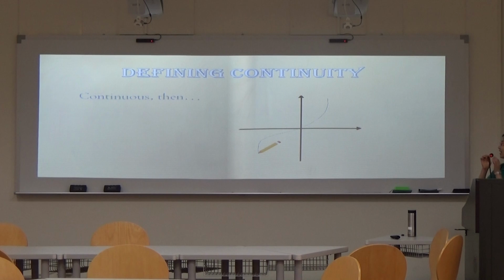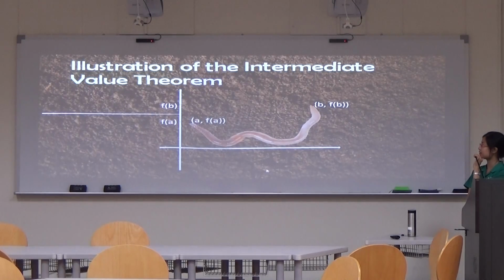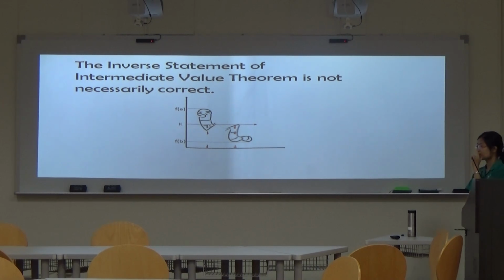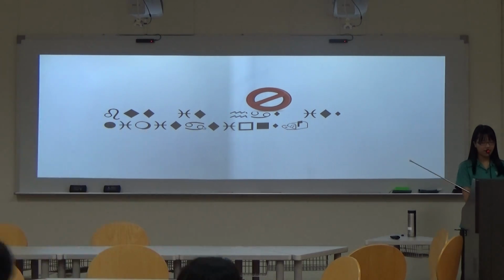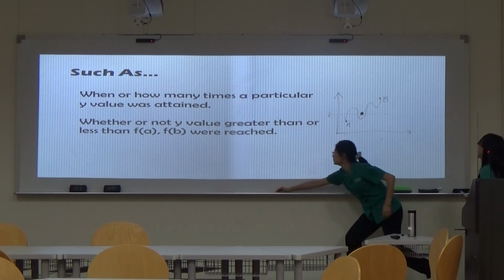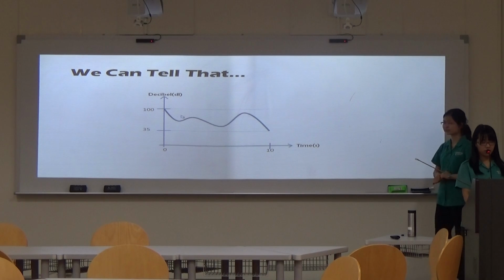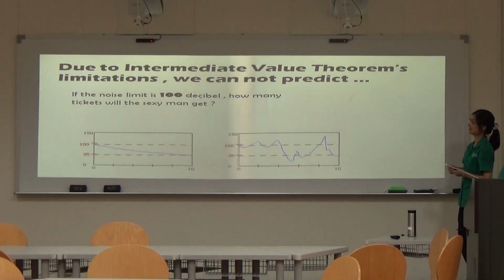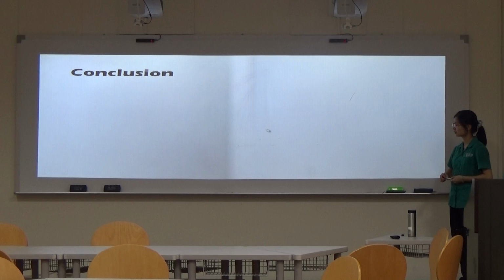中間值定理 台中女中蔡璩賢 黃湘芹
2016/06/03
數位閱讀計畫成果發表前演練
「中間值定理」
台中女中蔡璩賢 黃湘芹